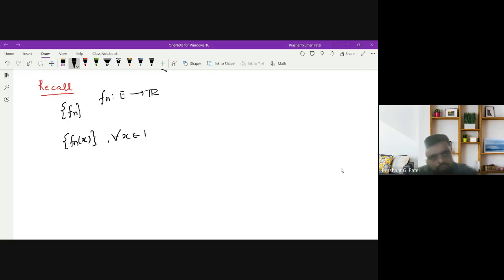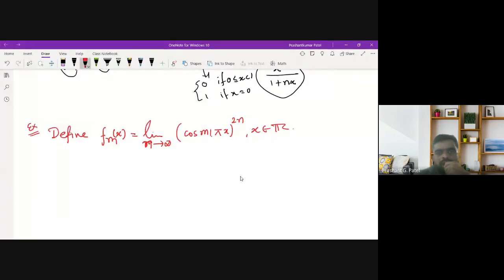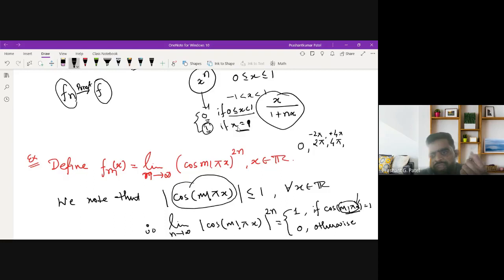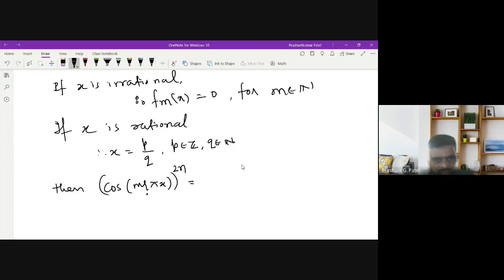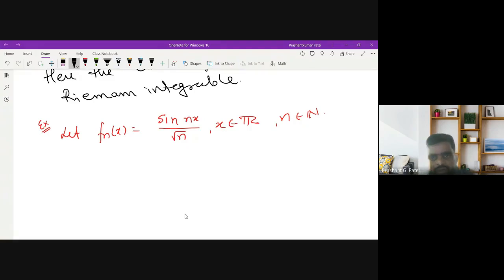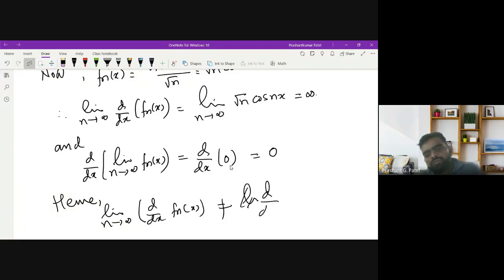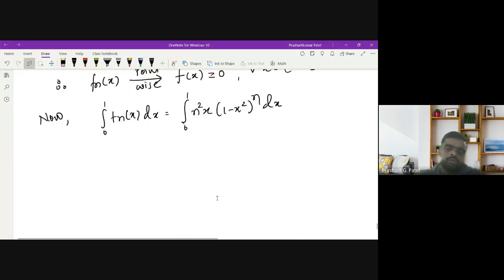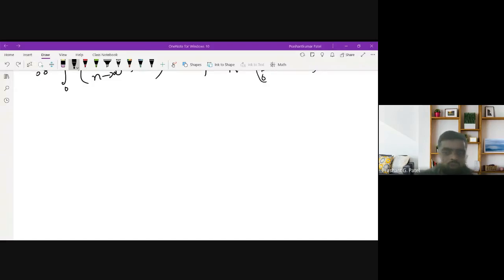pointwise convergence counter examples | Analysis | BSc Mathematics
In this video, we have discussed counter examples on
(1) under pointwise convergence continuity will not preserved
(2) under pointwise convergence differentiability  will not preserved
(3) under pointwise convergence integrability will not preserved.
(4) limit and differentiation will not be interchange.
(5) limit and integration  will not be interchange.